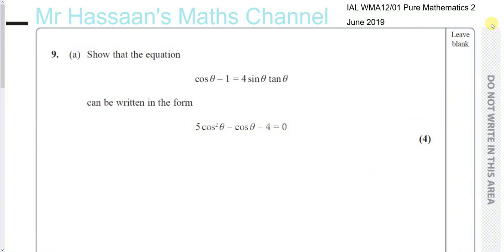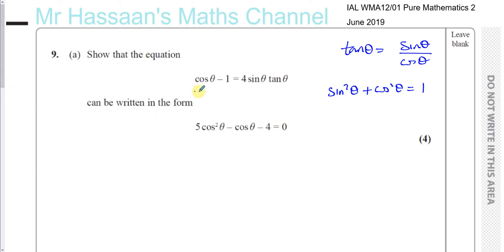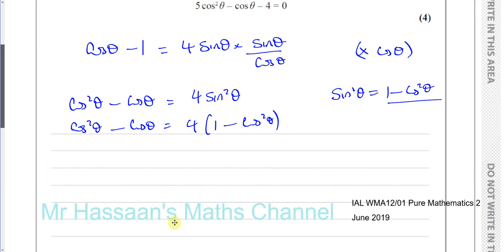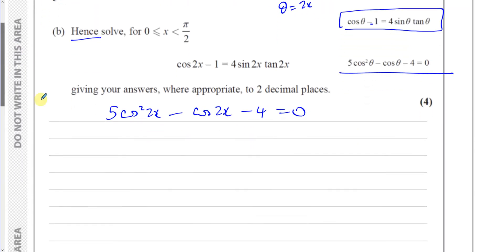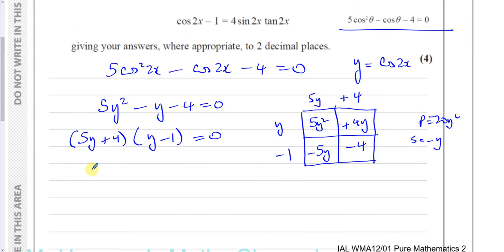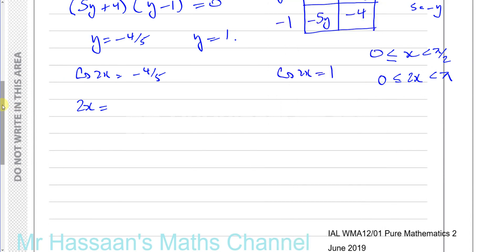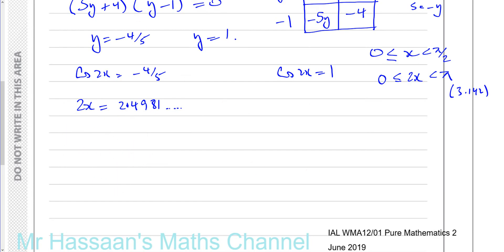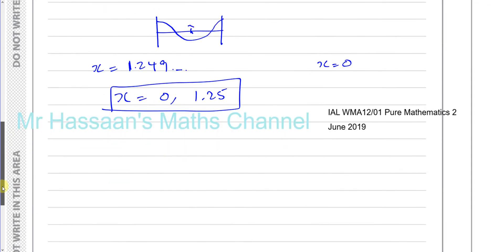EDEXCEL IAL P2 new JUNE 2019 Q9 Trig Equations & Identities